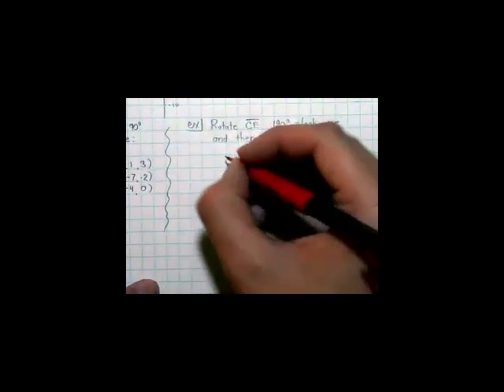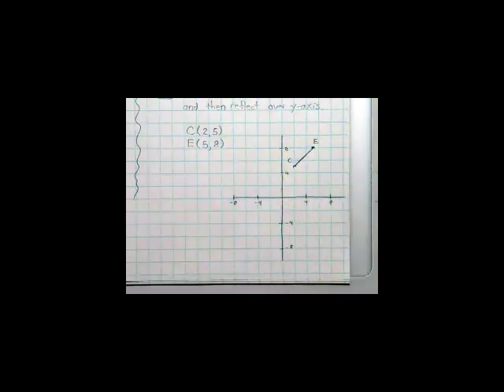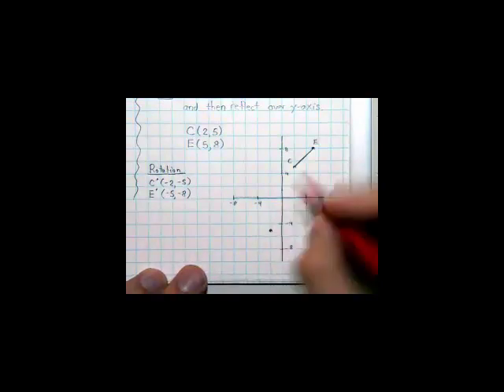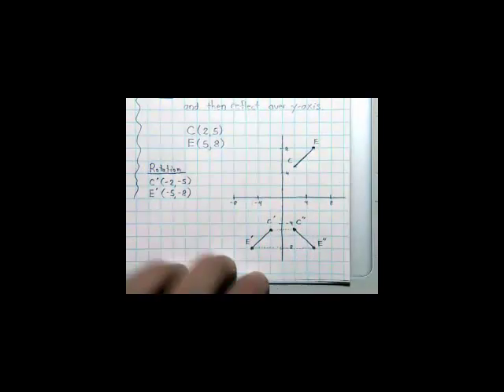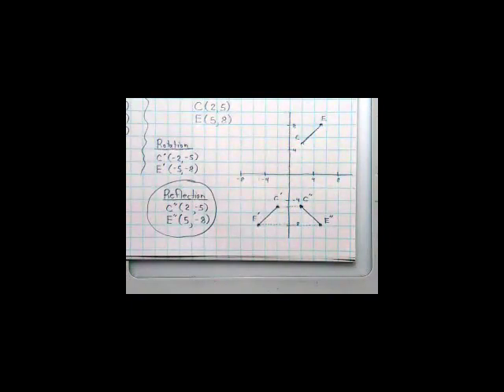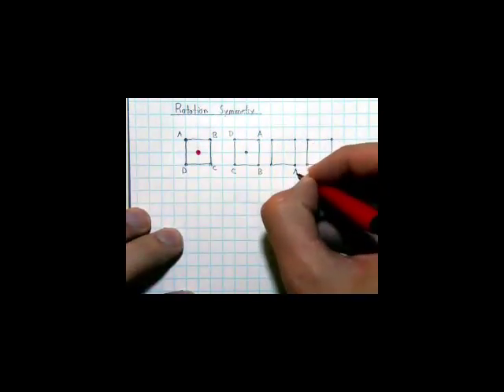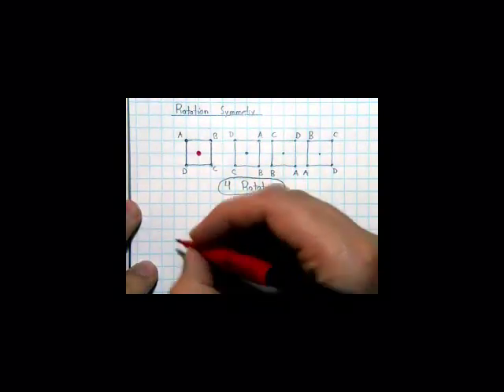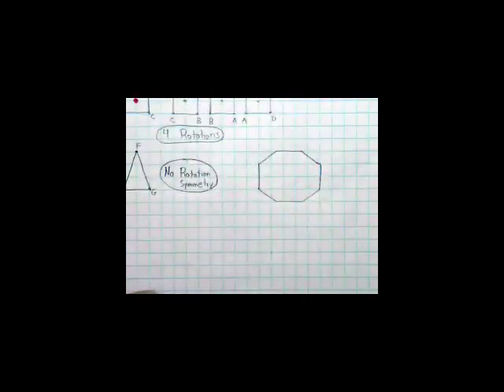Geometry 4.3 - Rotations (part 3)